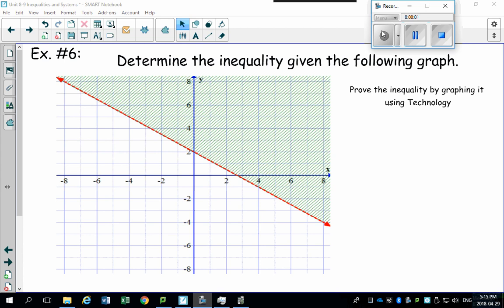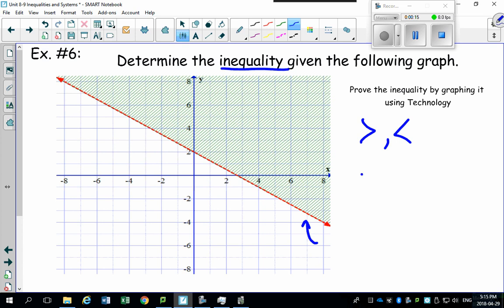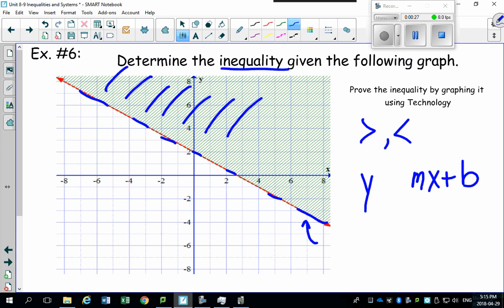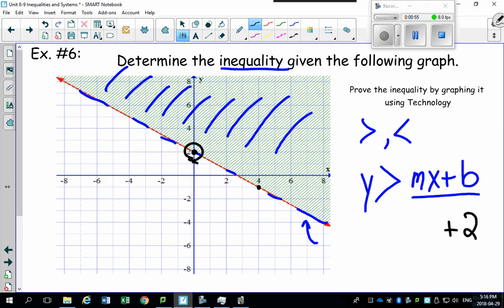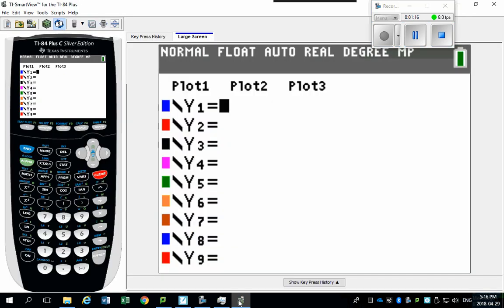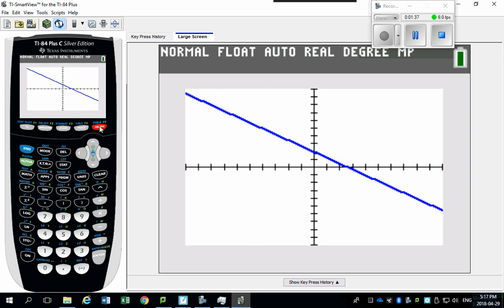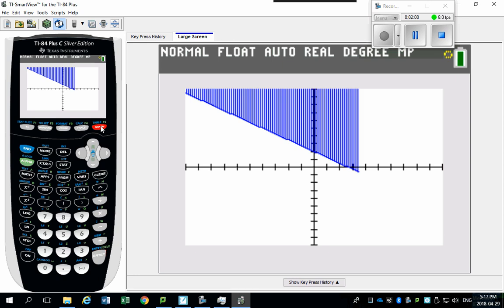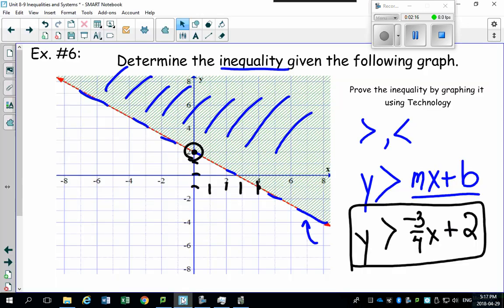Unit 9 1 6 Another Determine the Equation and Verify Using Your Calculator